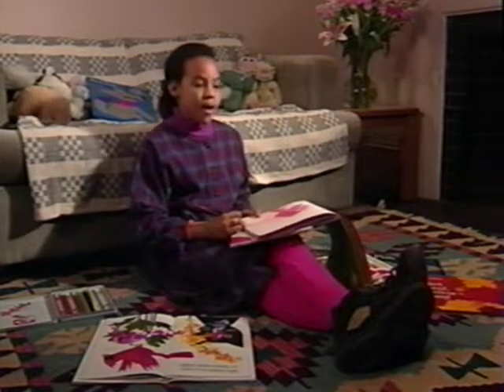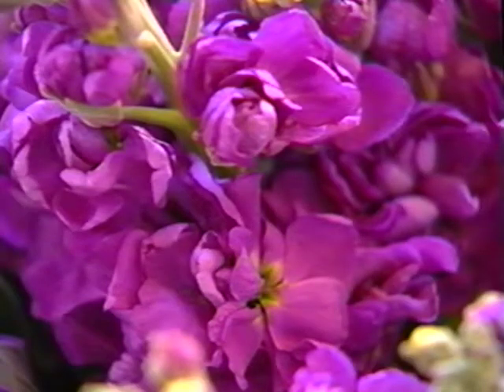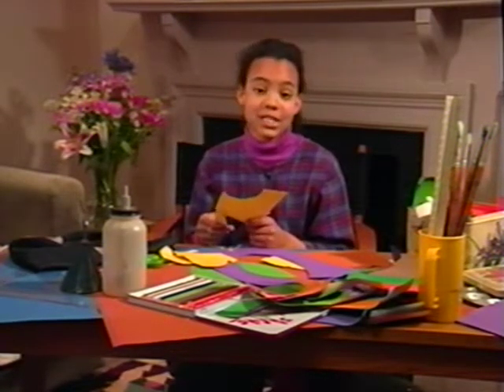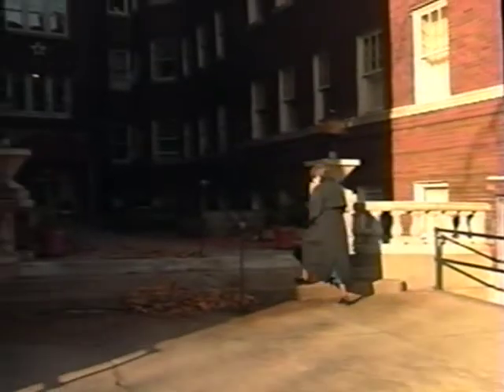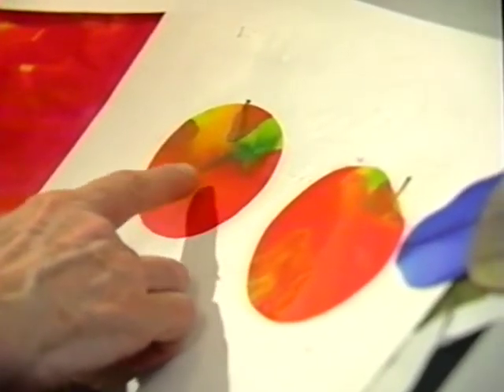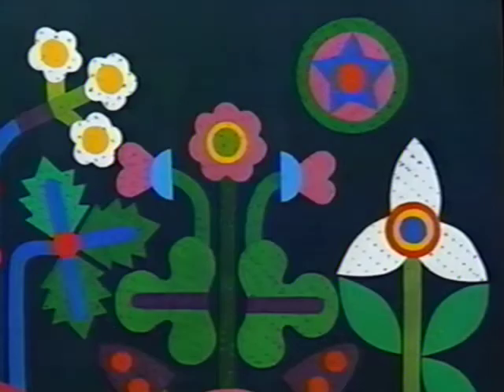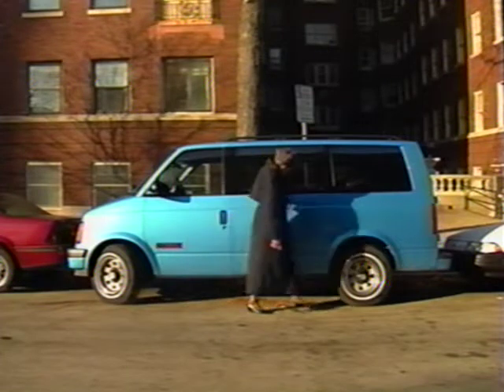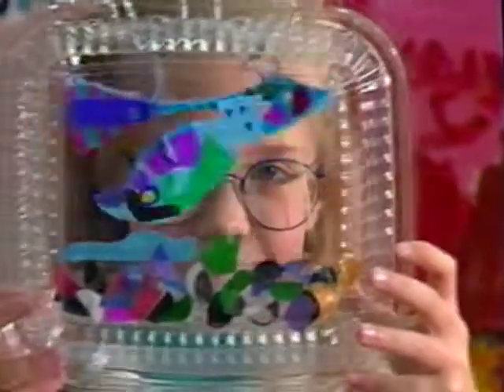A Video Visit With Lois Ehlert (1994)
-Lois tells about her card-table studio when she was a child.
-Lois shops for "models" for her artwork.
-Cutouts make colorful shapes in Lois's books.
-Lois shows some of her unusual pets.
-Kids and Lois create fancy fish.

A GIFT FROM THE TRUMPET CLUB